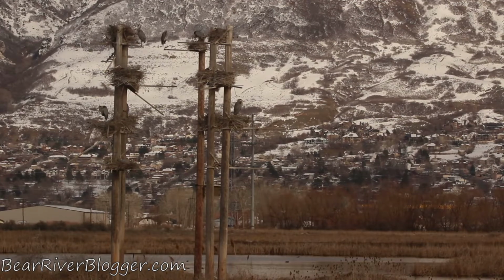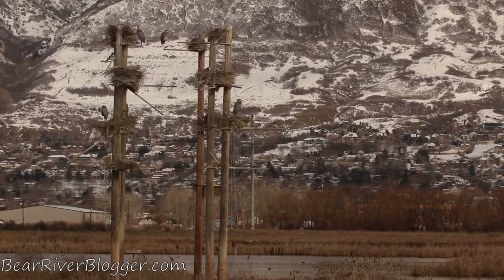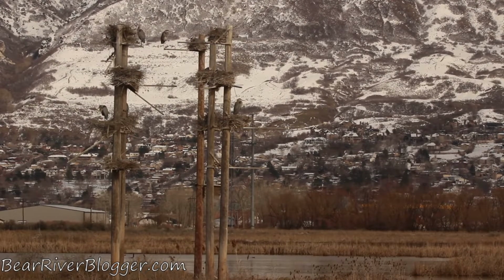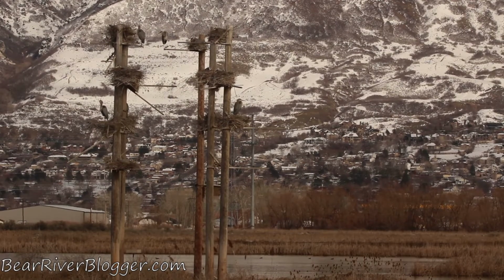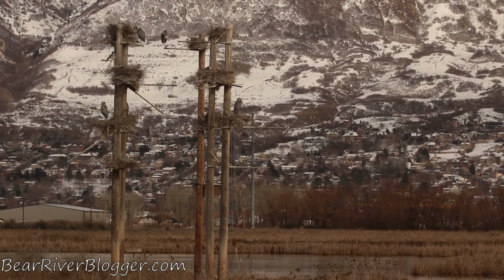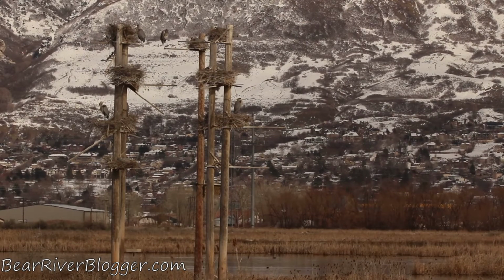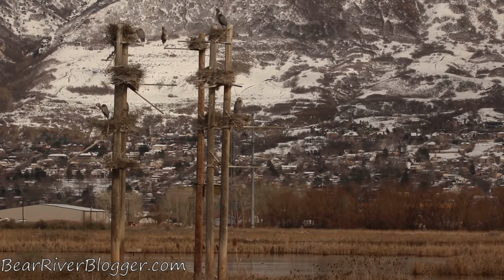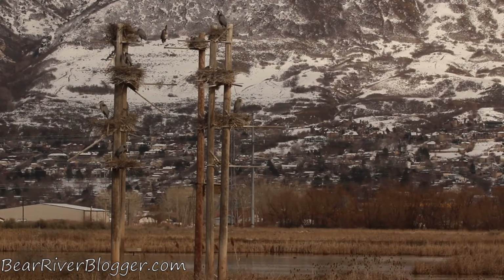Great Blue Heron Rookery - Bird Watching Update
The great blue heron rookery at Farmington Bay today was kind of quiet. Male great blue herons watched over their chosen nesting sites. In a few weeks or so, maybe even sooner, the great blue herons will start to lay their eggs on the rookery and about 28 days later the chicks will hatch. As the heron chicks are growing during spring and early summer, it's a great time for bird watchers to come and enjoy the great blue herons during breeding season. Hopefully someday the Bear River Migratory Bird Refuge will add a great blue heron rookery, much like this one at Farmington Bay, along the auto tour route.